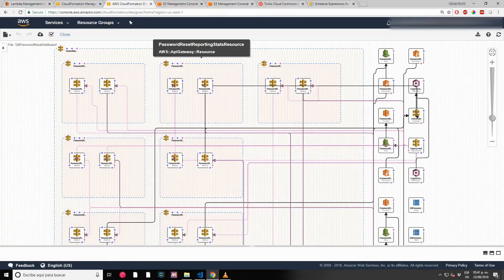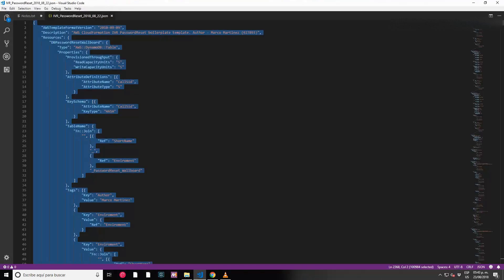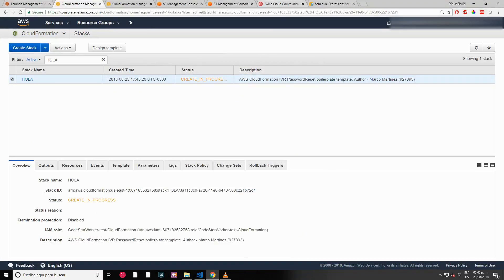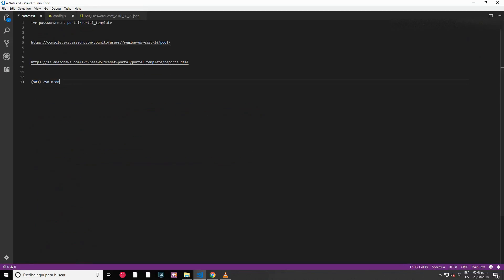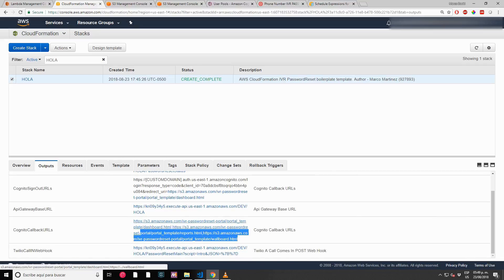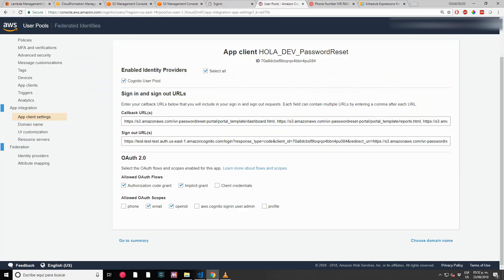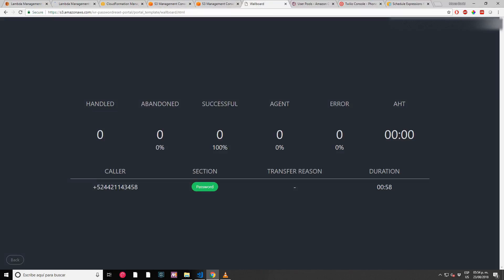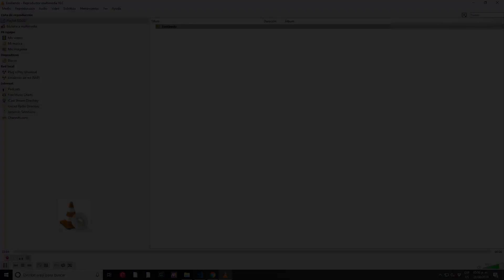Twilio - AWS Server-less IVR Password Reset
Twilio (Voice)
AWS Dynamo DB
AWS API Gateway
AWS Cognito
AWS Cloudwatch (Events, Metrics)
AWS S3 (HTML JS Static files)
AWS Lambda (Node JS)
AWS Cloud Formation